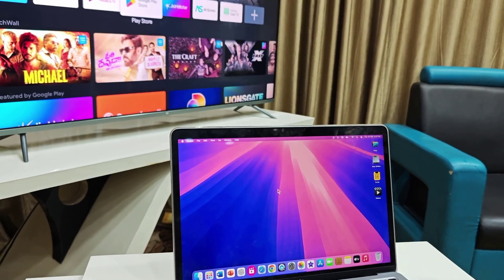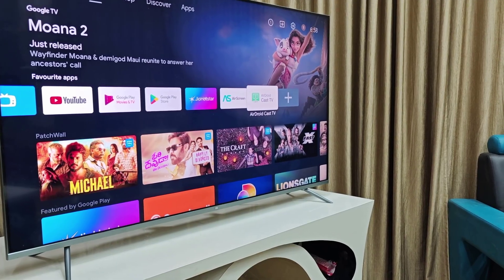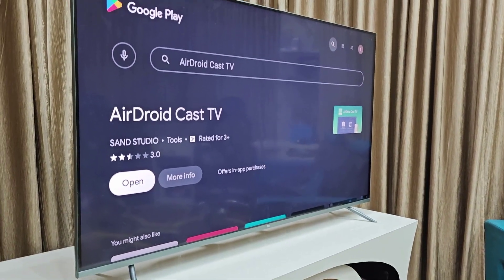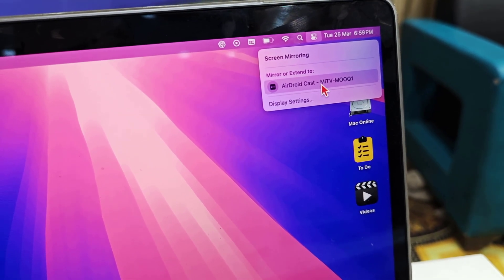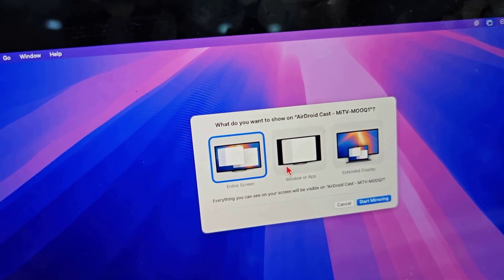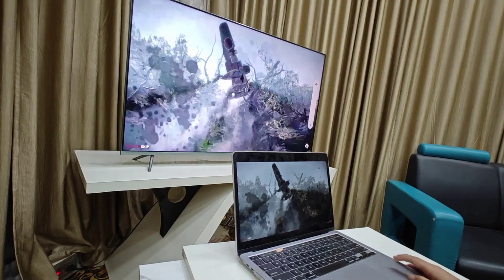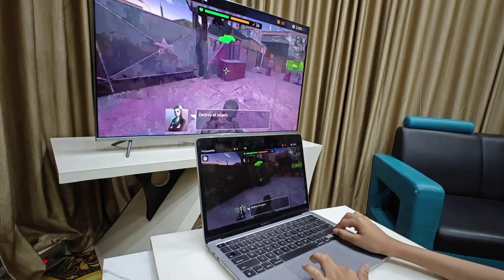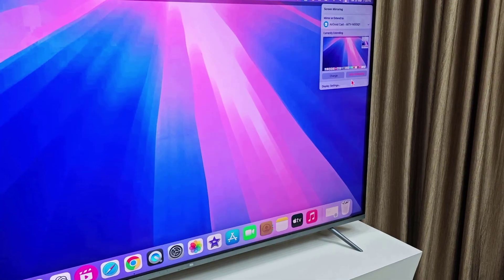How to Mirror, Connect or Extend MacBook Display on Any Android Smart TV (Wireless)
Want to mirror, connect, or extend your MacBook display wirelessly to any Android Smart TV? In this video, I will show you the easiest ways to wirelessly connect your MacBook to your TV using AirPlay or third-party apps, no cables needed! Whether you’re streaming movies, playing games, or working on a bigger screen, this step-by-step guide will help you set it up effortlessly. Watch till the end to get the best method for your setup!